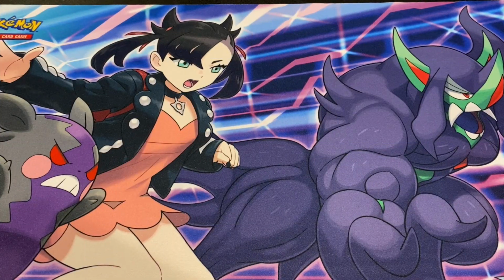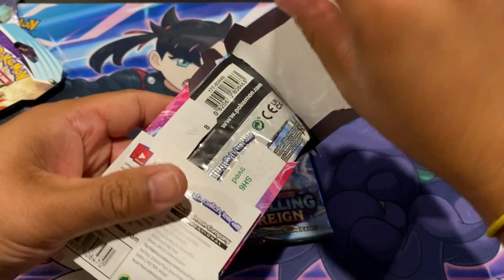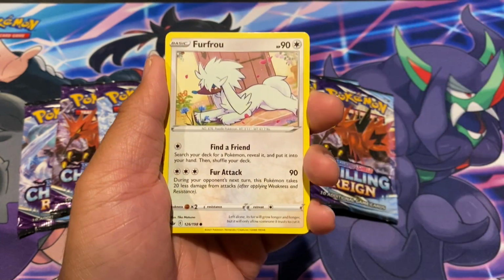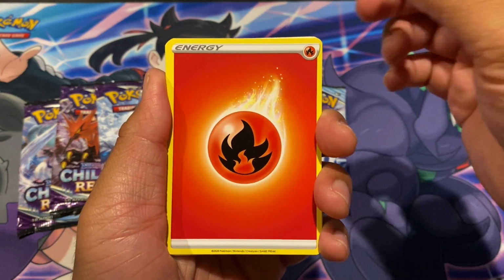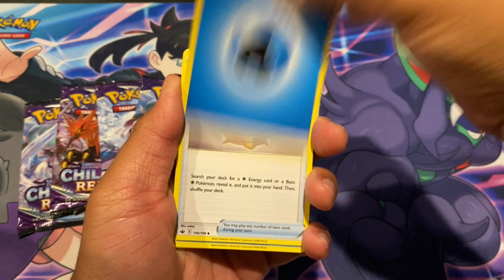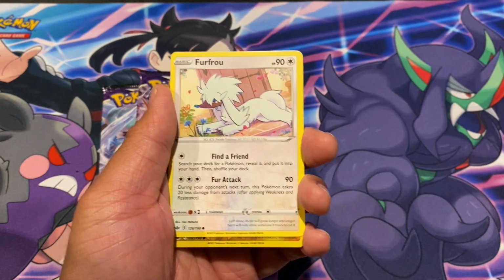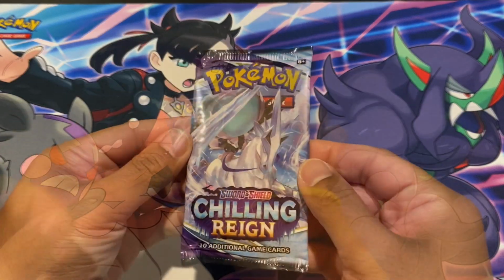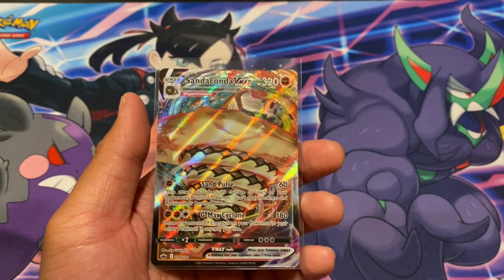Early Release!!! Chilling Reign Blister Pack Opening!!!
My local Walmart is selling Pokemon Chilling Reign blister packs before its release date on June 18th! Let me know what you guys think of this new set in the comment section down below.
What are you waiting for?!?! Go check out your local Walmarts for Chilling Reign!